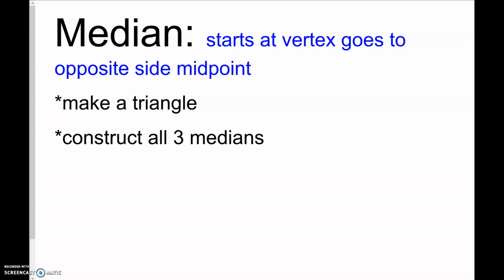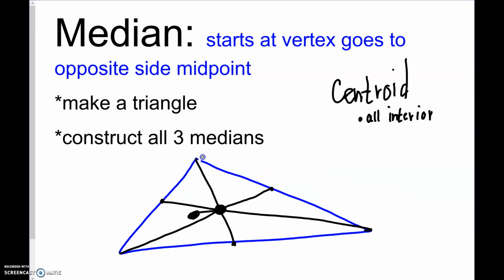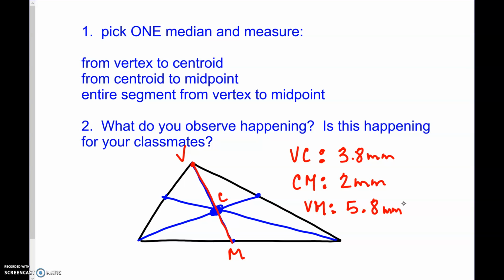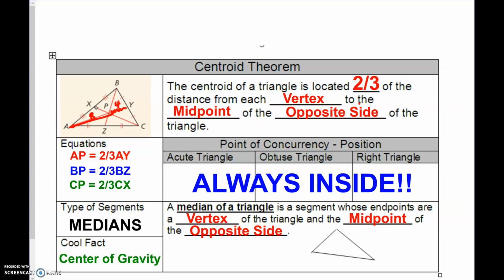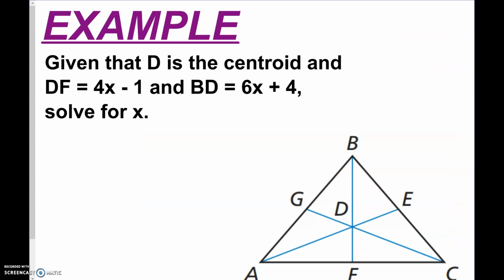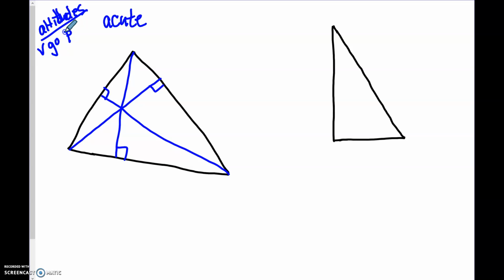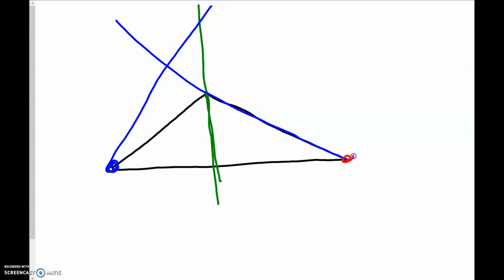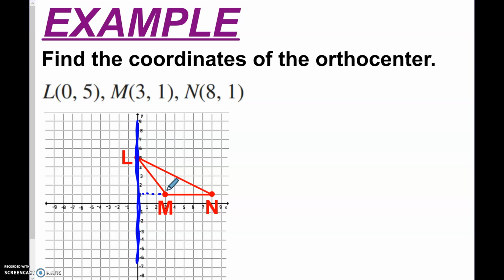6-3 Median and Aaltitudes part 1